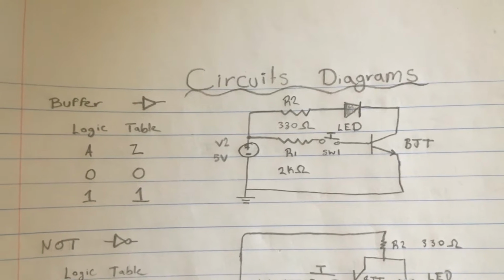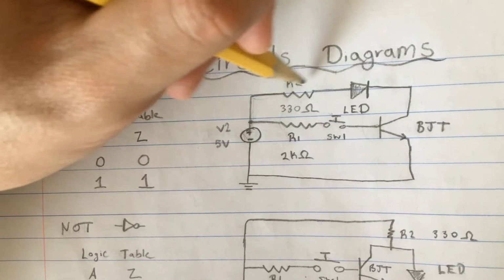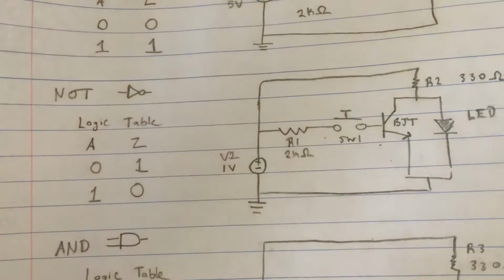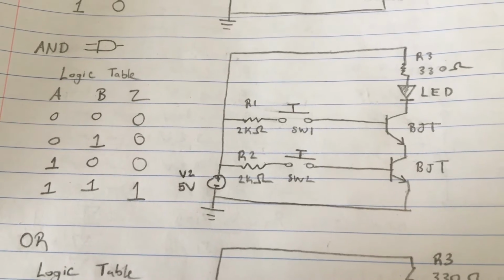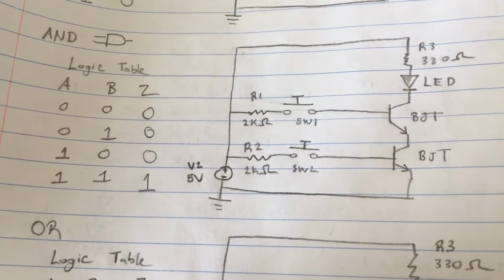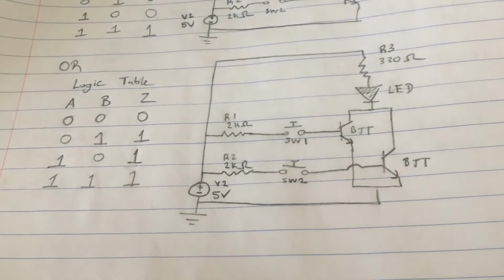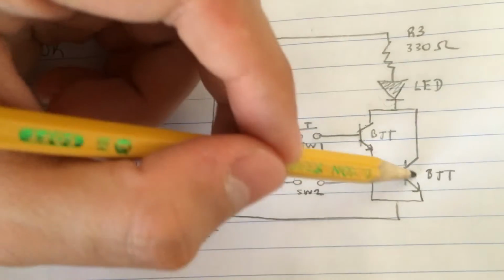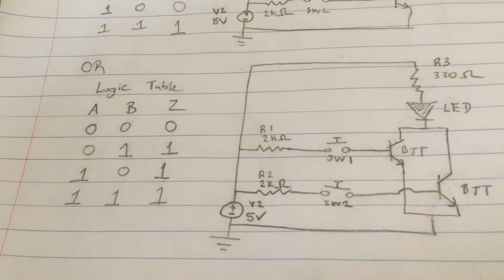Project 2: Logic Gates By: Francisco Del Val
Hello, this is my video for Project 2: Logic Gates.